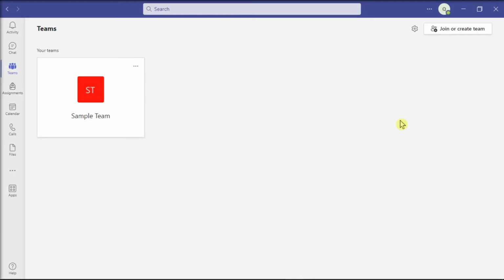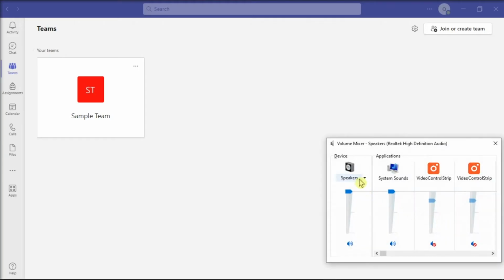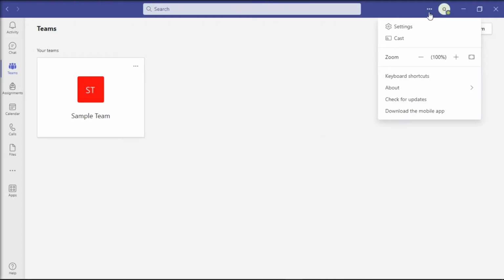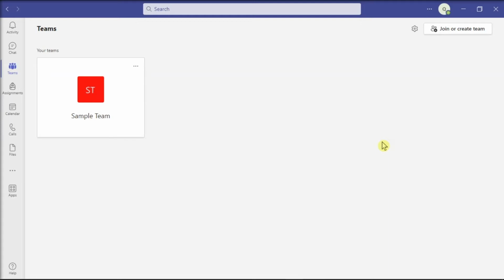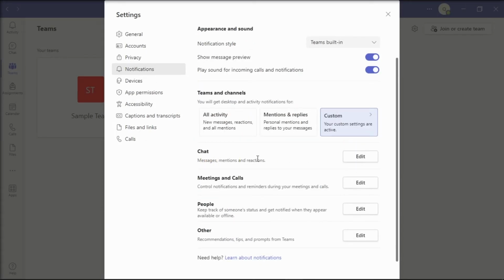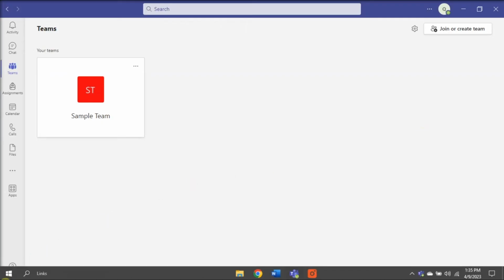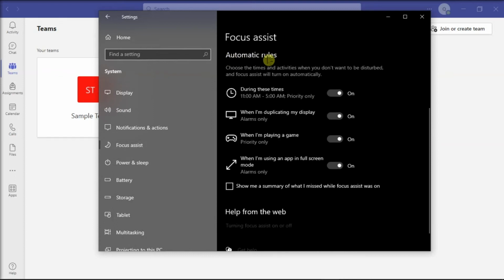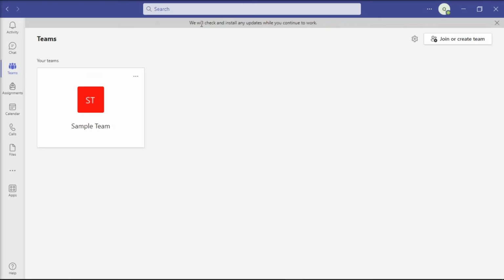[SOLVED] NO SOUND in Microsoft TEAMS! (Fix Sound Issues)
If there's no sound coming from Microsoft Teams, such as notifications, chat messages, or Teams meetings, then you'll want to troubleshoot all the areas that affect sound on your computer and Teams application. Follow the steps in this video to learn how.

1. Check Windows sound settings in Volume Mixer
2. Check audio settings in teams to make sure correct output device is selected
3. Check Teams' notification settings
4. Check Focus Assist settings in Windows
5. Update Microsoft Teams to the latest version